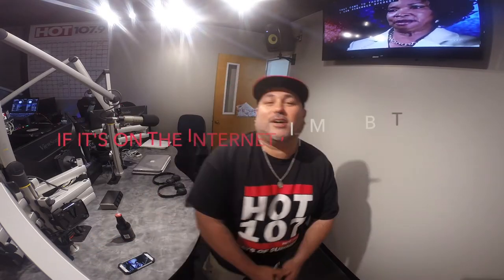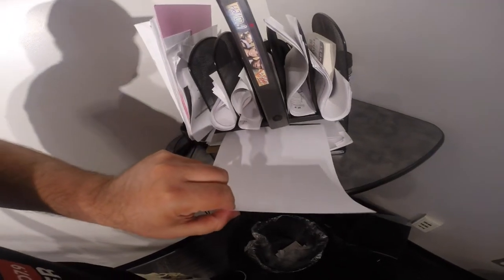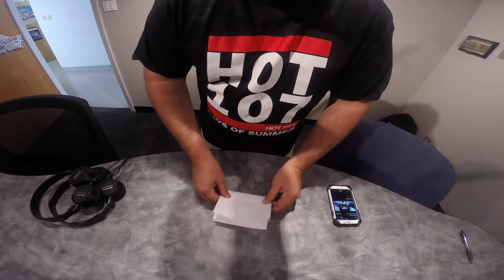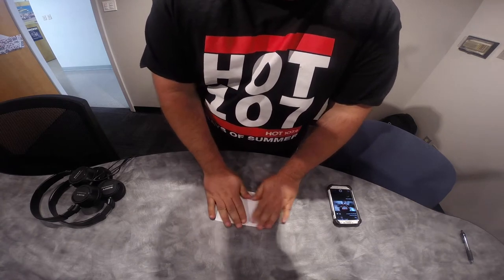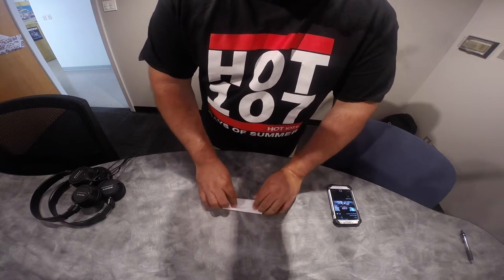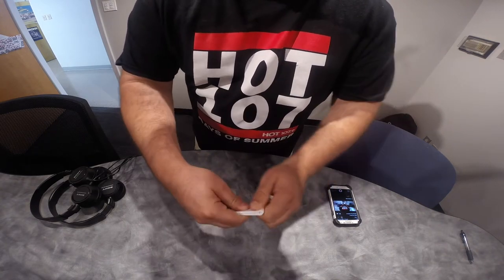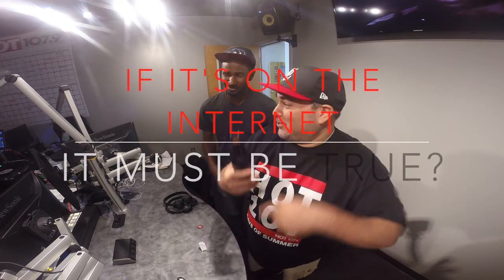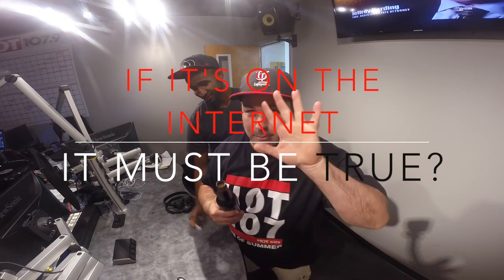How to open up a bottle using a piece of paper. If it's on the internet, it must be true? w/ Speedy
Speedy has come up with a new series called 'If it's on the internet, it must be true?'

Where we troll the internet for unusual videos that could or could not be true.

For the 1st video Speedy wanted to see if you could open a bottle with a piece of paper. Check it out and see it could be done.